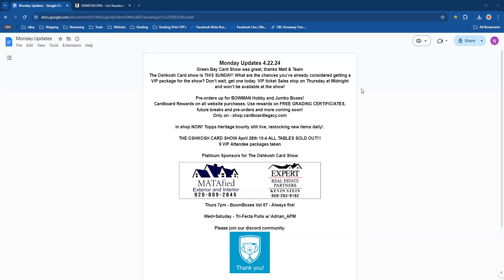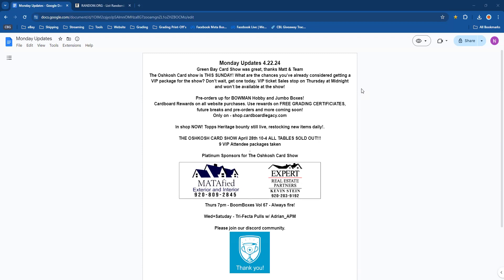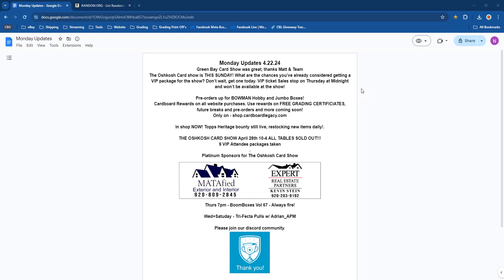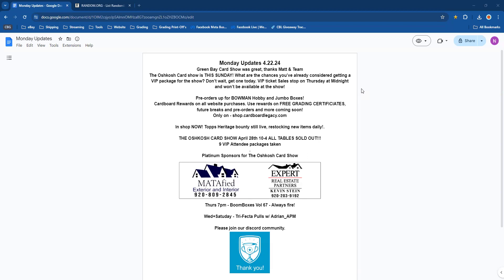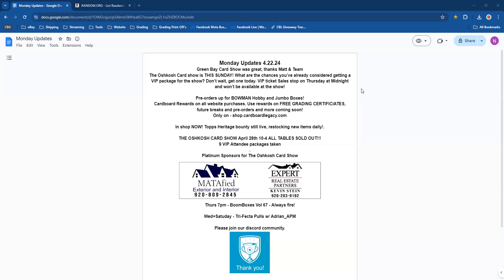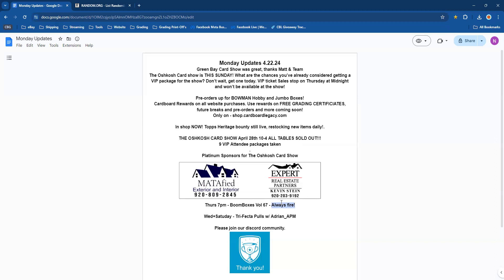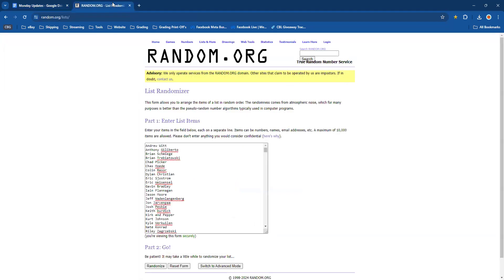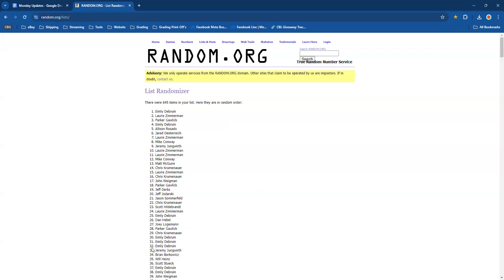Week 91 Shop Giveaway - Sponsor - 2024 Bowman Hobby - Pre-order available shop.cardboardlegacy.com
Every week we're giving away $100 in grading credit. Purchase entry required.
Matafied Exterior & Interior
Kevin Stein Realtor